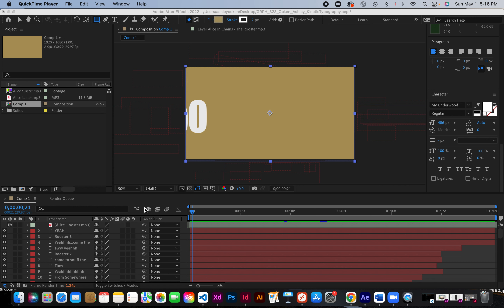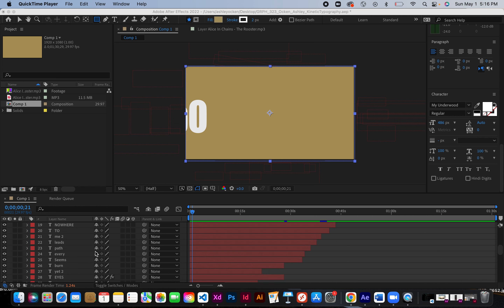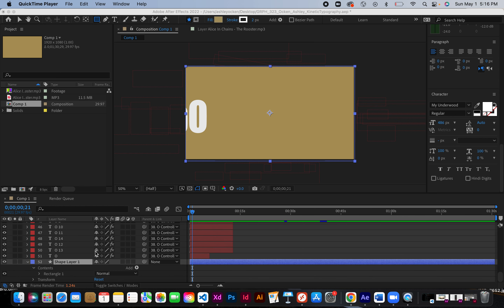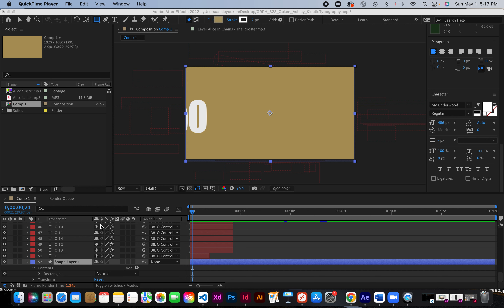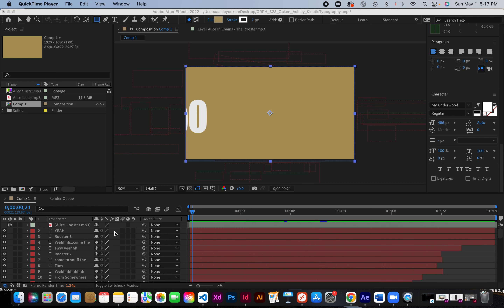After Effects Tutorial: Adding Background Colors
After Effects tutorial that covers how to add background colors to your compositions. By Ashley Ocken.